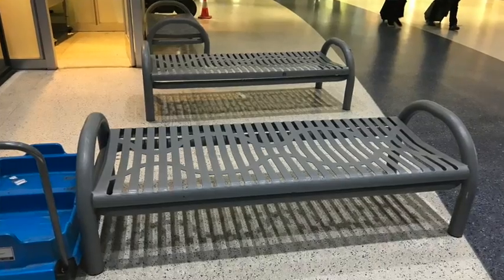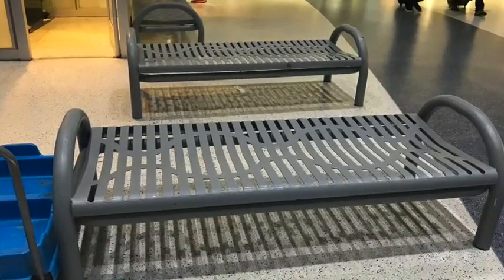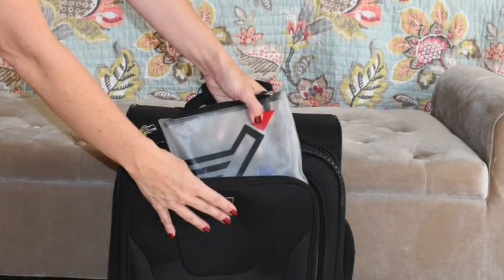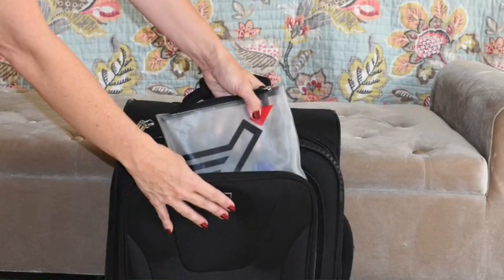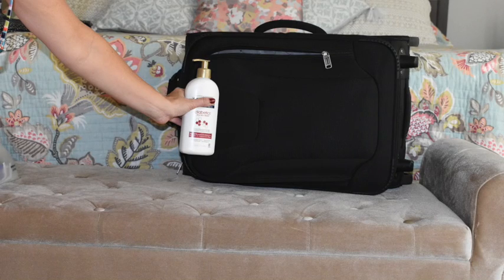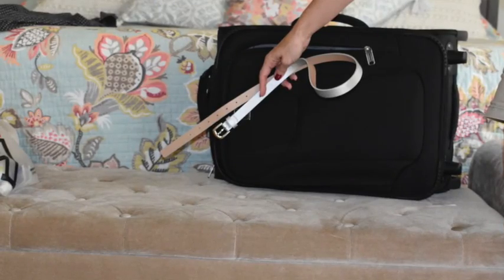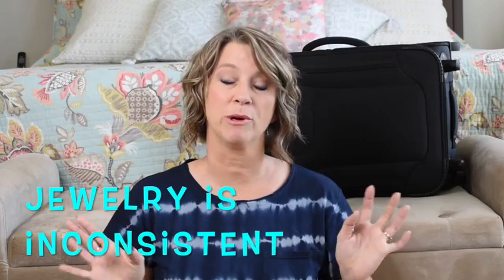Travel Tips: What TSA Officers Expect From Airline Passengers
When you travel, I want to help you know what TSA officers (TSA agents are officers) expect from you as an airline passenger.

If you are traveling for the first time or if you commute for work on an airplane, these tsa airport security tips will help you. Travel through airport security can be difficult for you as an airline passenger and also for the transportation security administration employees known as TSA. Airport security agents want you to be prepared to walk through security - you do the homework and pack so that you can take out your quart-sized liquids bag easily.

What I Mentioned:
Liquids Bag
Similar Black Backpack
Discs for Lotion
30 Day Trial Amazon Prime
Give Amazon Prime as Gift